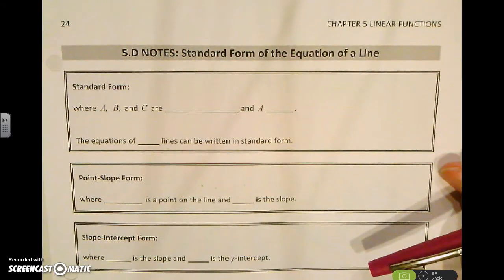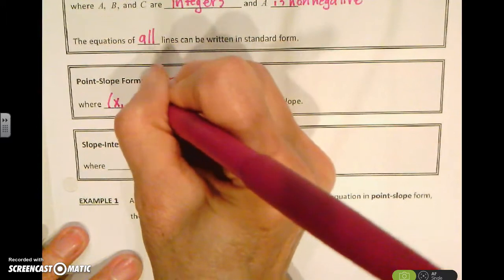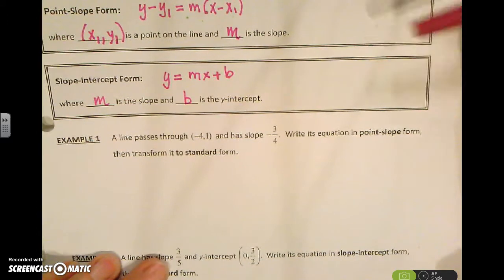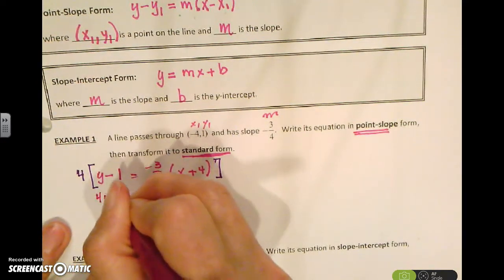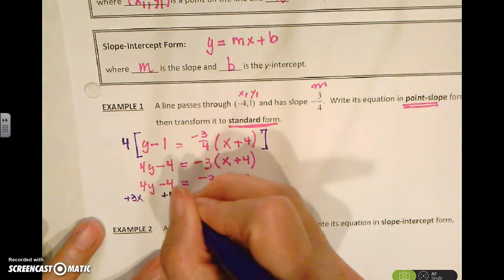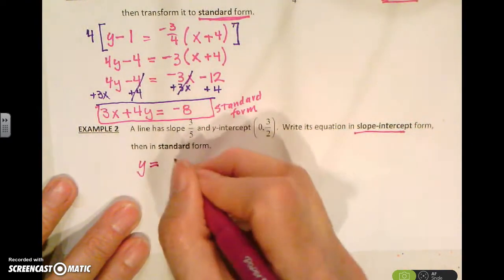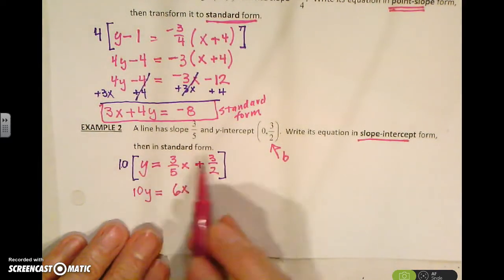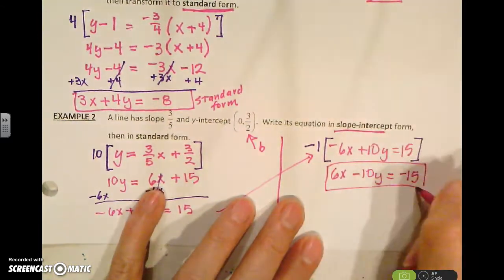5 D 1 standard form